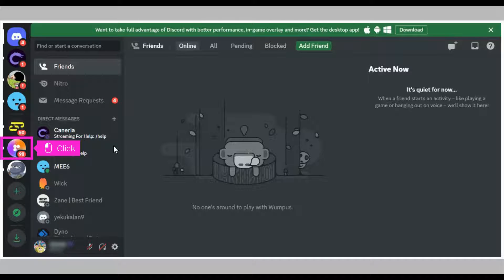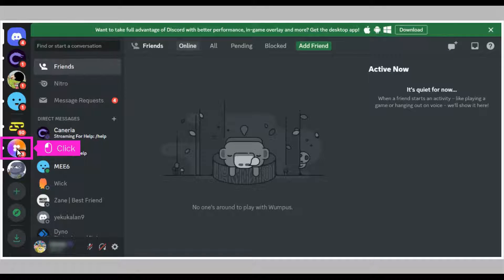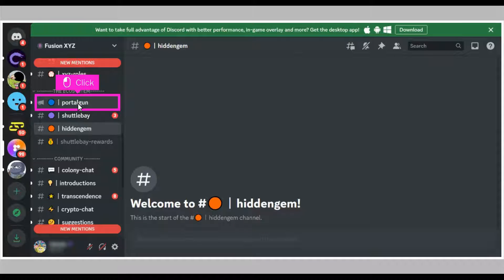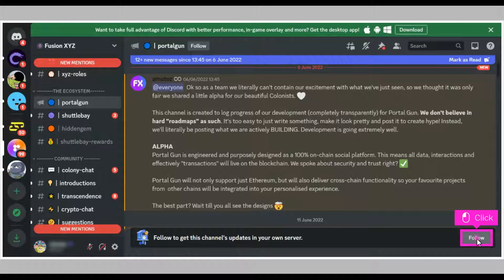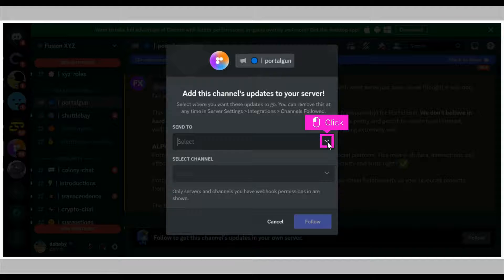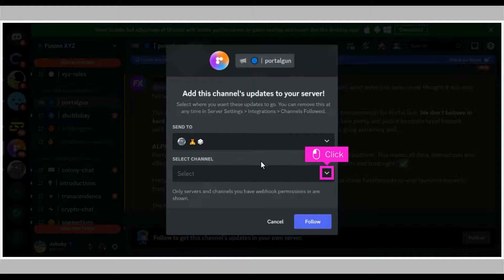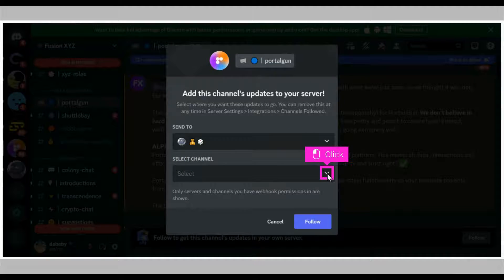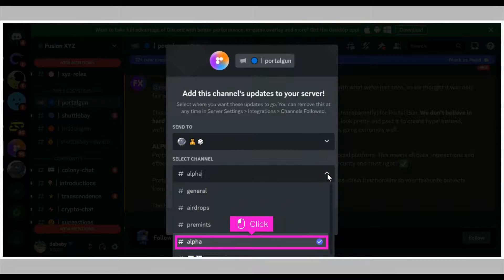Discord - How to follow a channel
Watch this quick & easy tutorial to see how to do Channel Following; you can have automated post announcements from your favorite servers delivered directly to your server in a channel of your choice, using some of the same technology that powers Webhooks.